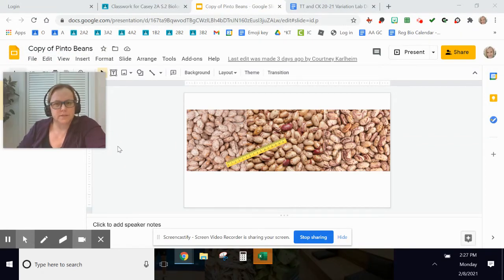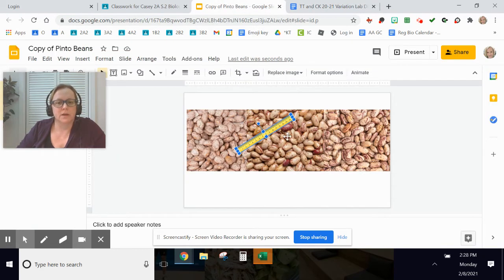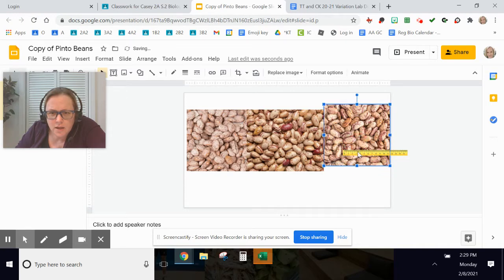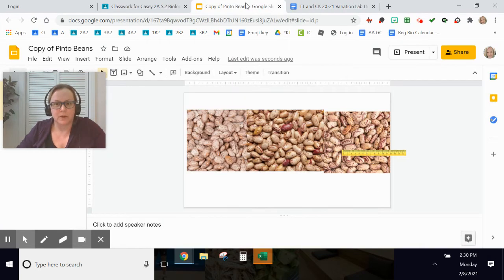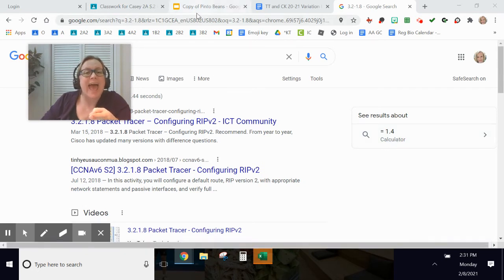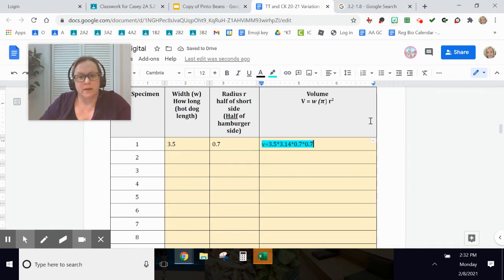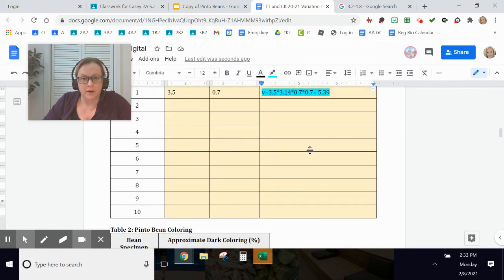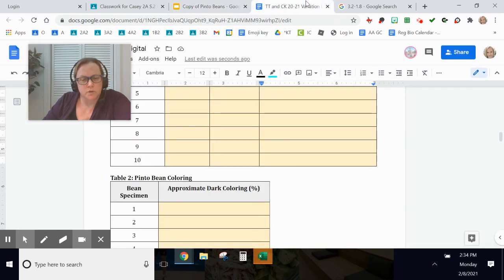Variation Bean Lab Measurements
If you need help on how to measure the pinto beans and the percentage of dark color.